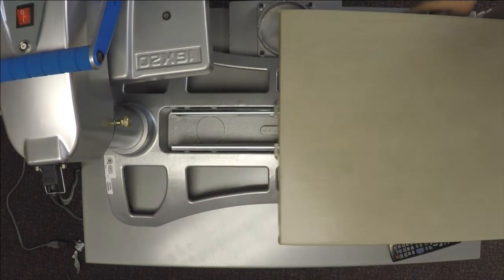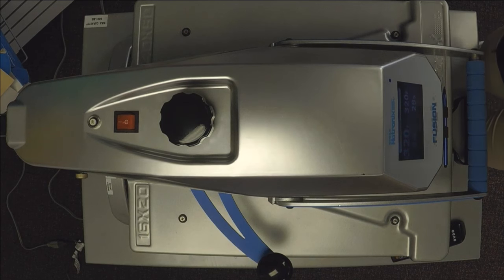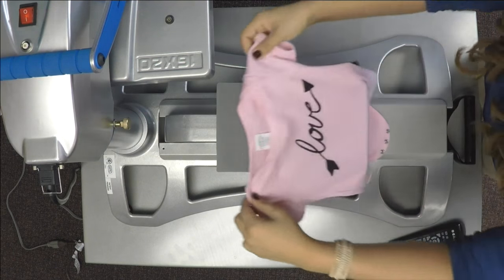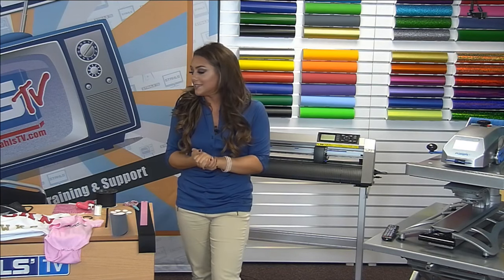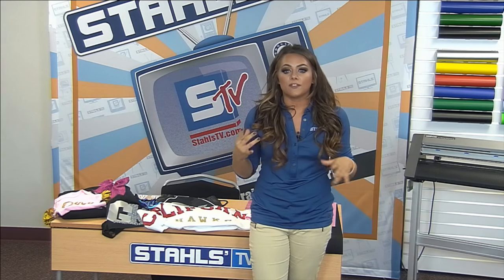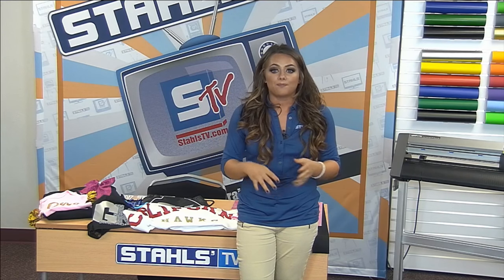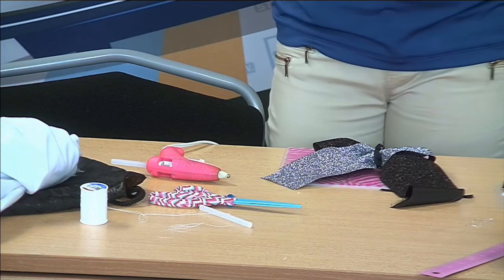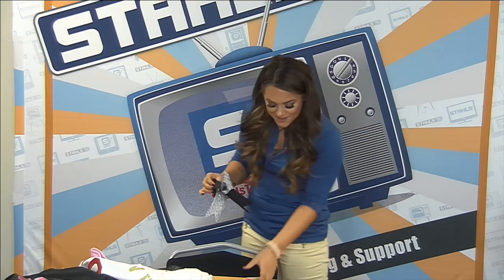Turn Your Hobby Into a Full-Time Business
Are you dreaming of turning your hobby into a full-time business? In this live classroom, Stahls' TV educator Jenna Sackett as walks decorators through how to expand an apparel crafting hobby into a full-time job through sales strategies and marketing techniques, including how to expand your product line.